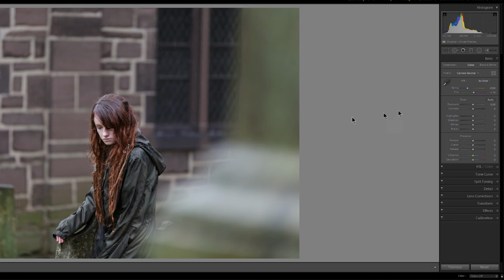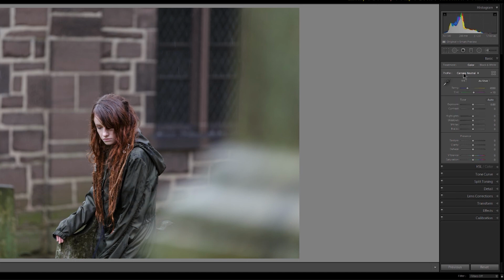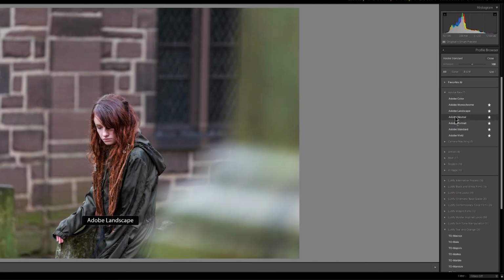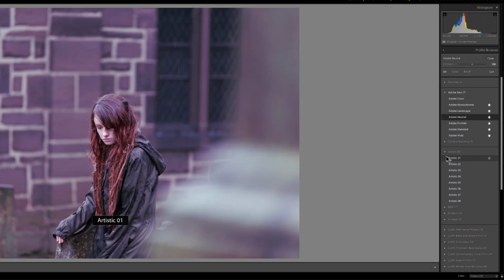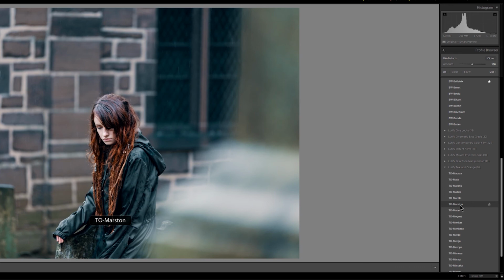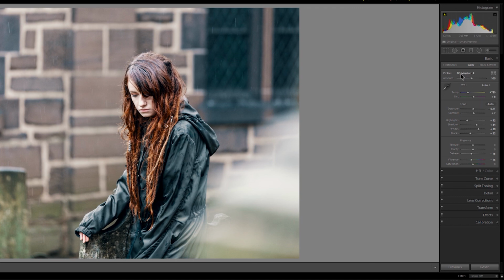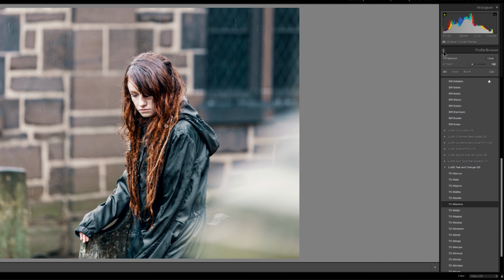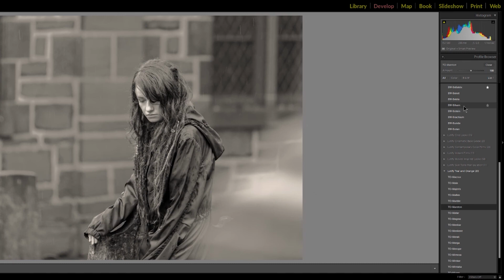Lightroom Profile Presets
In this video we look at image profile settings and profile presets.